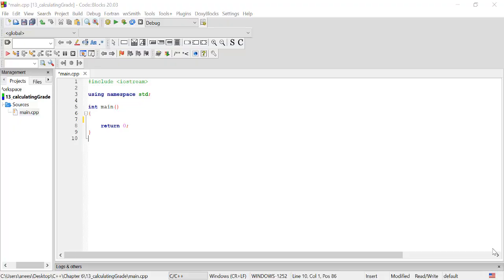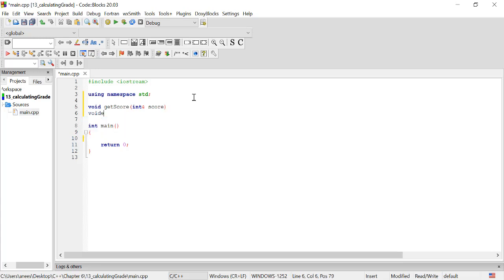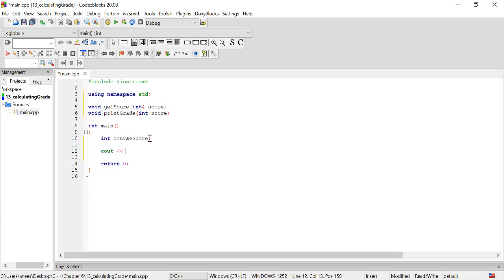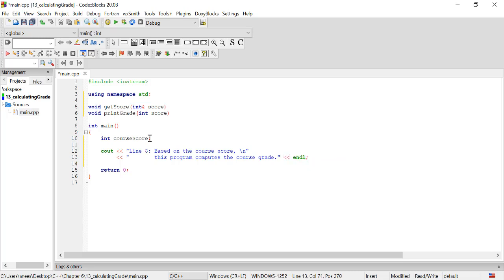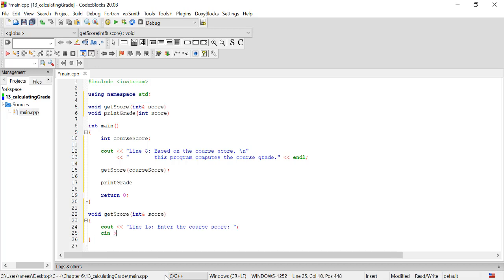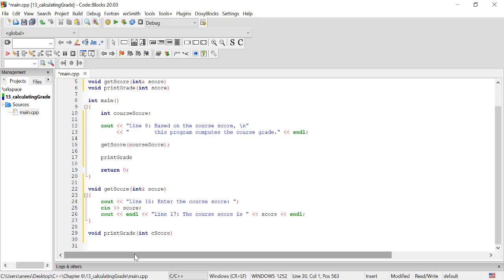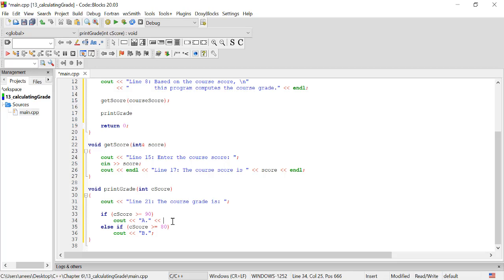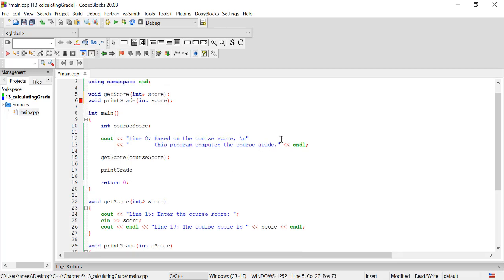CPP01 Chapter 06 Programming Lecture 13 calculateGrade